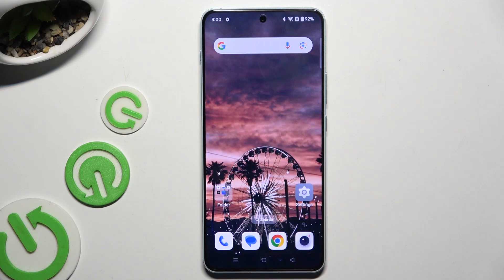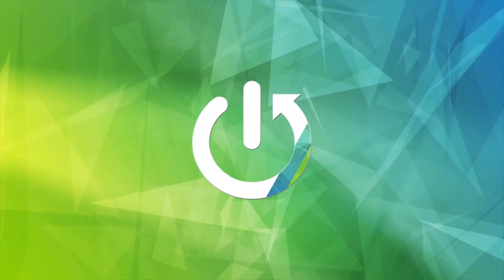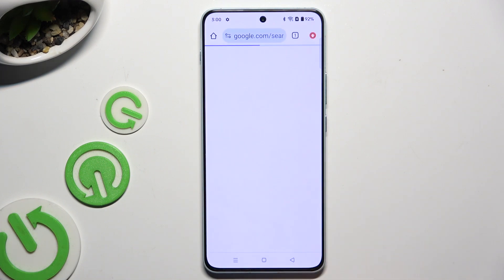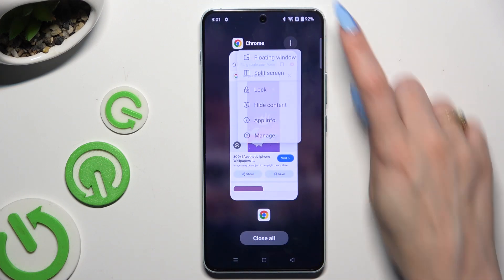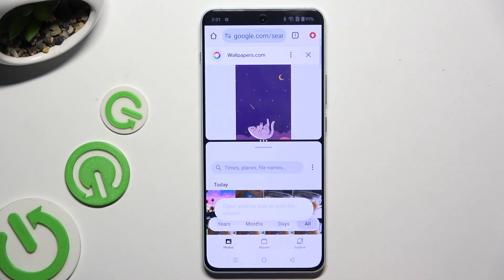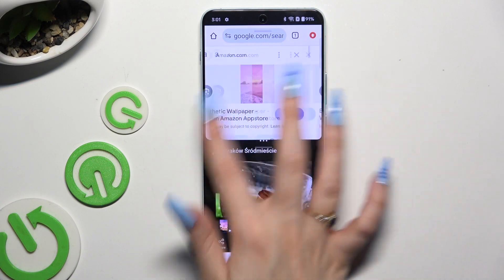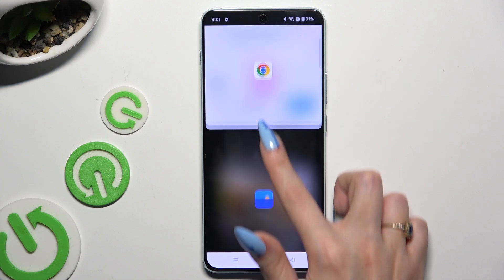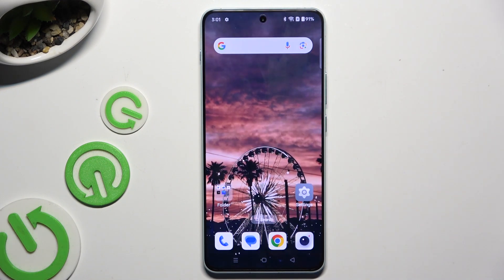OnePlus Nord 4 Enter Split Screen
Enhance your multitasking capabilities on the OnePlus Nord 4 by using the split screen feature. This function allows you to view and interact with two apps simultaneously, boosting your productivity and making it easier to manage multiple tasks. Whether you're comparing information, taking notes while watching a video, or chatting while browsing, the split screen mode offers a more efficient and streamlined experience. Follow our guide to activate split screen on your OnePlus Nord 4 and make the most of your device's capabilities.

How to Use Split Screen Mode on OnePlus Nord 4?
How to Activate Split Screen on OnePlus Nord 4?
How to Enable Split Screen Function on OnePlus Nord 4?
How to Set Up Split Screen on OnePlus Nord 4?